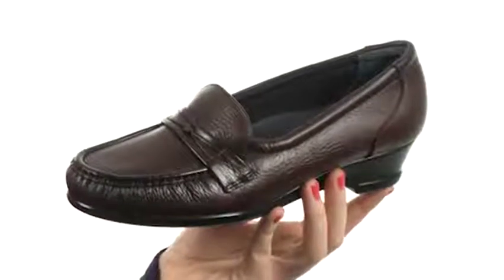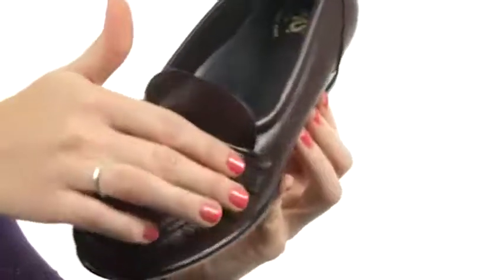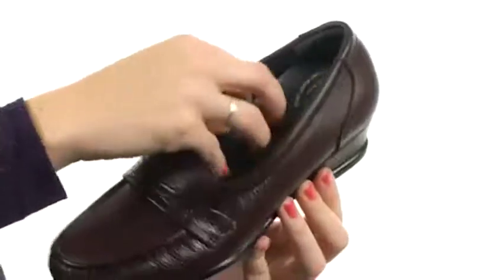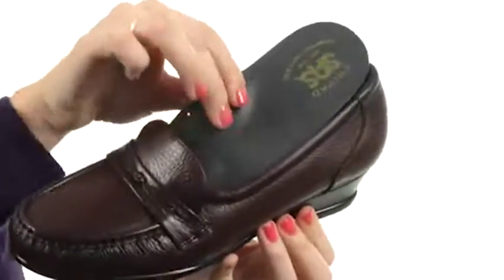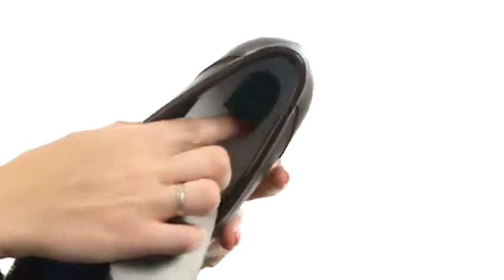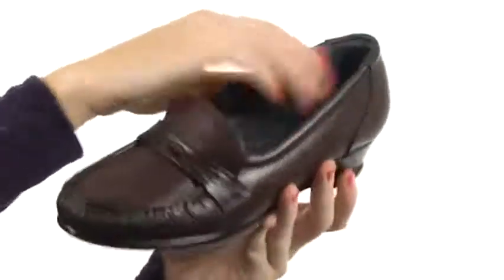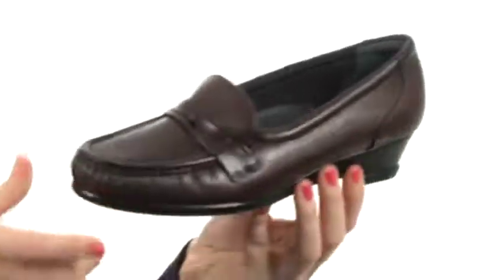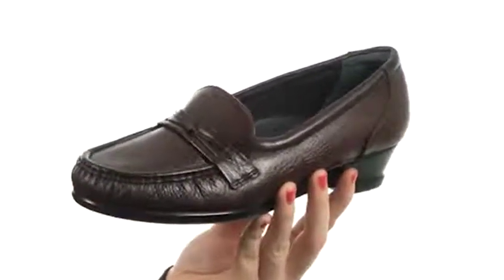Giày Dr. Marten SAS Easier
Giày Dr. Marten bấm mua ngay tại cho ngày làm việc của bạn trở nên dễ dàng hơn một chút trong nêm dễ dàng hơn và dễ dàng hơn từ các đầu gối SAS®.Soft da với khâu ngón chân moc chính hãng và dây đeo trang trí tại phong cách trượt tuyết dễ chịu. ™ đệm cổ áo cung cấp một mặc thoải mái.